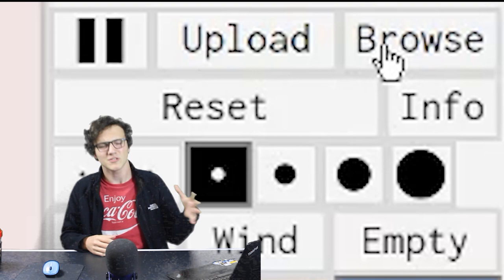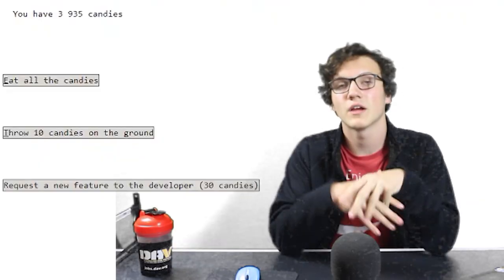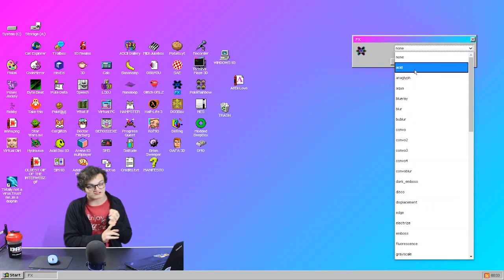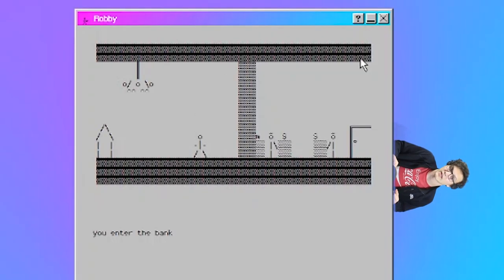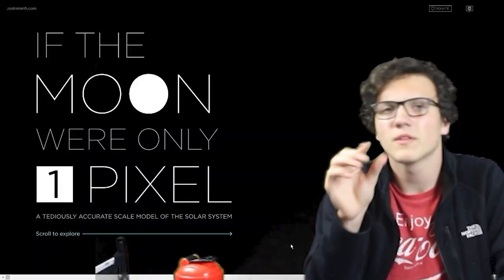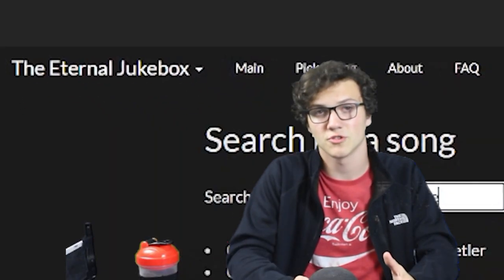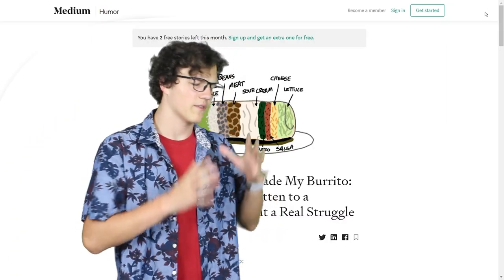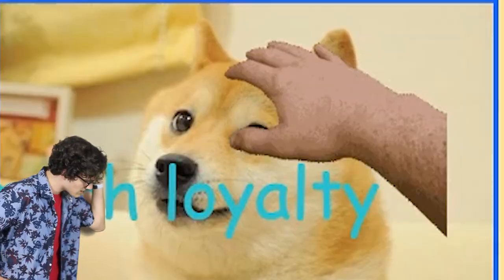the worst websites you've never heard of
so basically the internet should not exist but here we are

~The Websites~
Interactive

~Timestamps~
00:00 Intro
00:28 Interactive
03:53 Web Pages
08:16 Informational
10:03 Artificial "Intelligence"
12:30 Miscellaneous
15:00 Finale
15:58 Outro